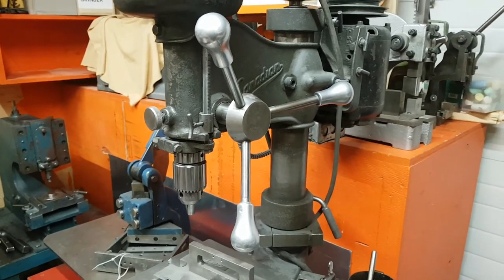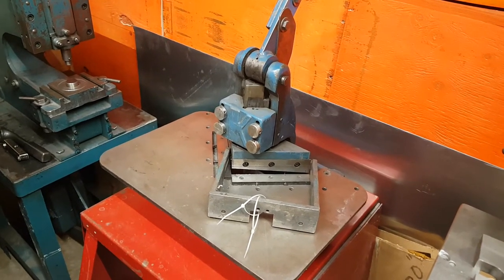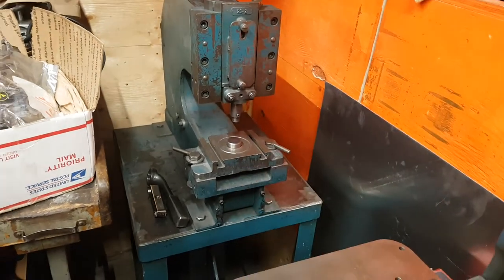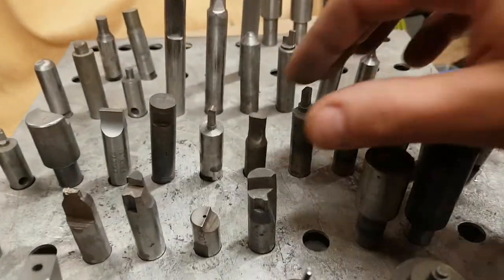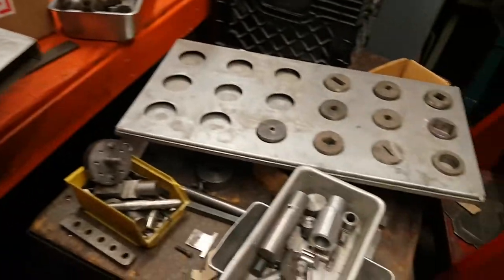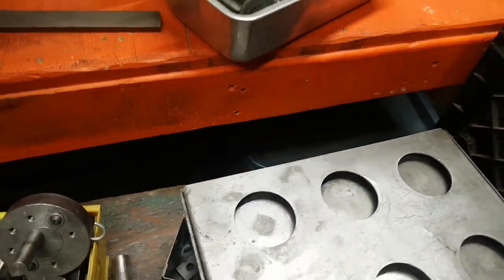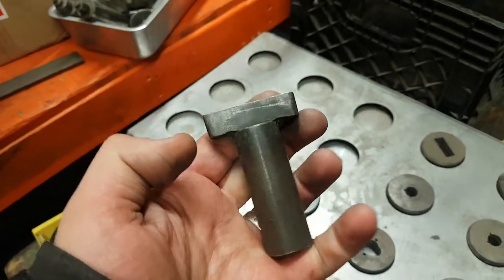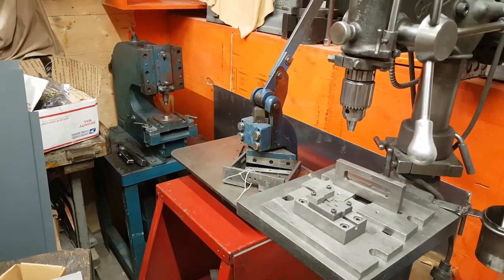tools from WBS - corner shear, kick press and drill press